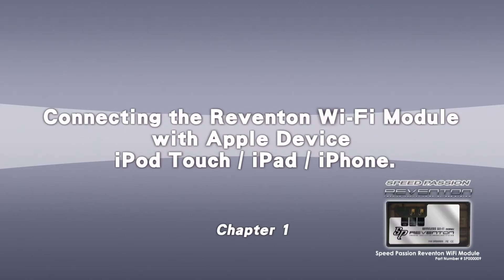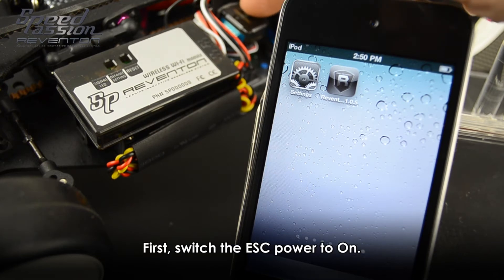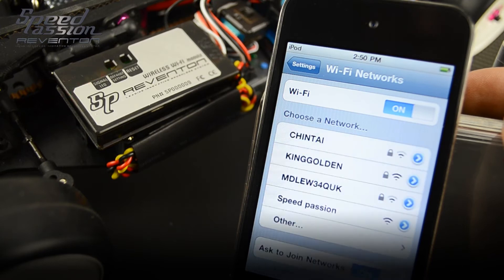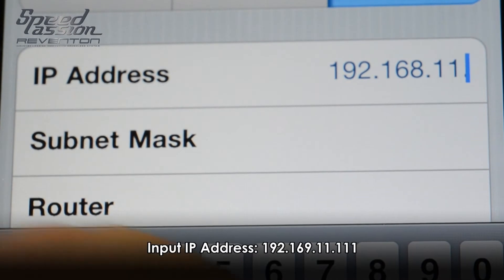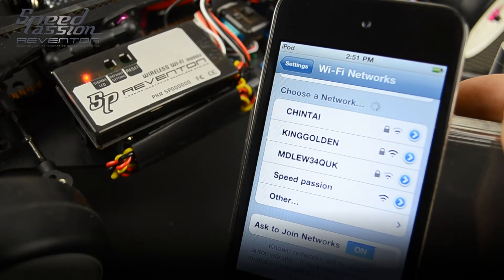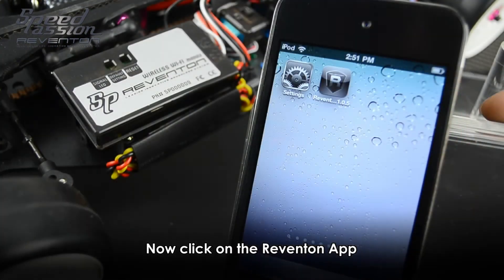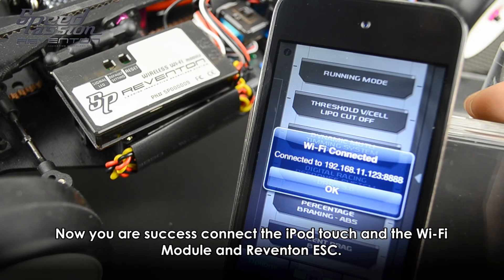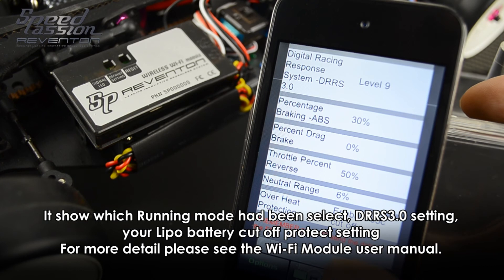Speed Passion Reventon WiFi Module (Chapter 1 : Connect)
English Subtitle, English Voice